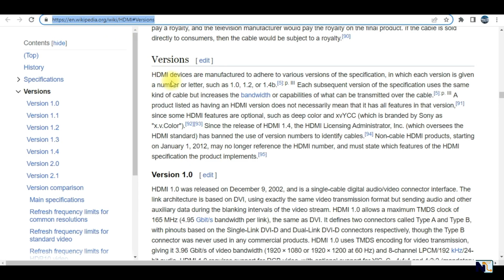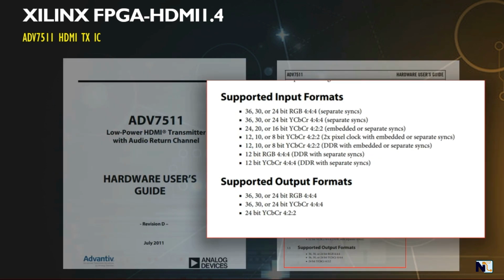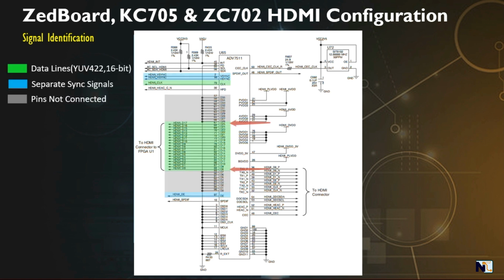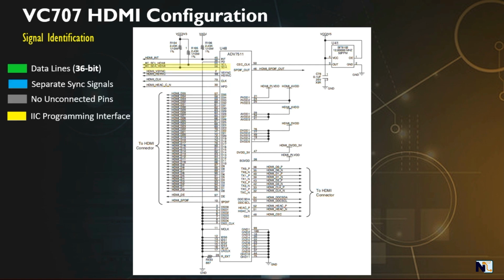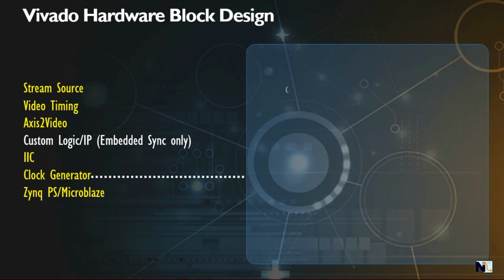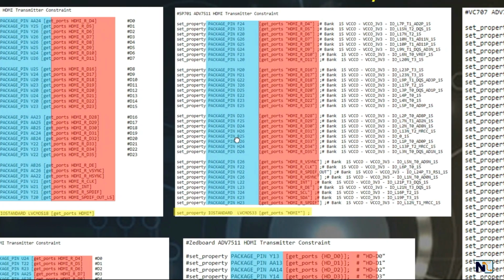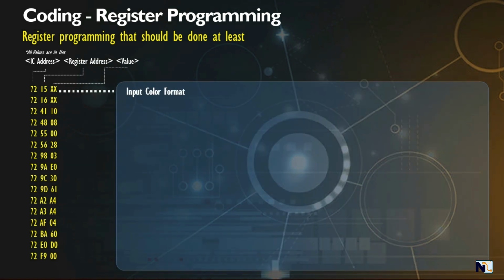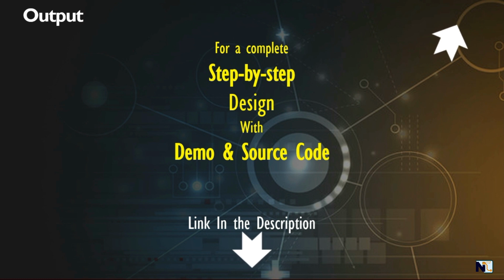Xilinx FPGA-HDMI1.4: You Must Know First !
This in-depth design is what you should go first to be able to work with Industry-Standard FPGA HDMI designs.

This gives you complete in-depth information that how the FPGA HDMI works. This will eventually cover Zedboard, KC705, SP701, AC701, ZC706, ZC702, and VC707 FPGA board HDMI circuitry information, Vivado pipeline design, SDK application writing, and running the design on the board.

Complete In-depth Design Article with Source Code, IP, and Board References Links:
Will be Updated

Chapters
00:06 - Intro
00:36 - Xilinx Boards to Cover
01:30 - HDMI1.4 TX IC In Xilinx FPGA Boards
02:14 - AVD7511 HDMI TX IC
02:36 -  AVD7511 HDMI TX IC with Separate Sync and Embedded Sync
03:14 - HDMI Input Formats supported by ADV7511 HDMI TX IC
03:30 - HDMI Configuration in ZedBoard, KC705 & ZC702
04:10 - HDMI TX Circuit Schematics of ZedBoard, KC705 & ZC702
05:00 - HDMI Configuration in ZC706, AC701 & SP701
05:20 - HDMI TX Circuit Schematics of  ZC706, AC701 & SP701
05:40 - HDMI Configuration in VC707
05:56 - HDMI TX Circuit Schematics of VC707
06:05 - Vivado Hardware Block Design
09:27 - Constraint Mapping
10:34 - Constraint Mapping - I2C Bus on FPGA Boards
11:00 - Coding - Vitis SDK Application
11:36 - Coding - I2C Configuration
11:57 - Coding - Register Programming
13:40 - Building and Running Design
13:49 - Output
14:16 - Conclusion